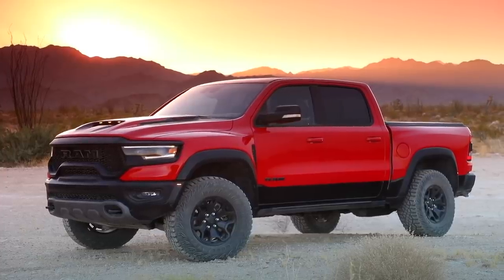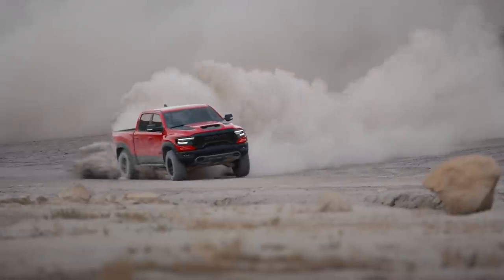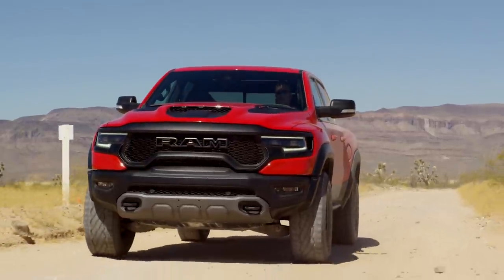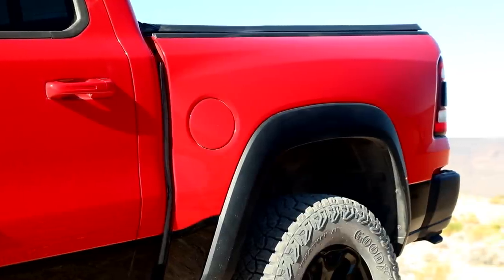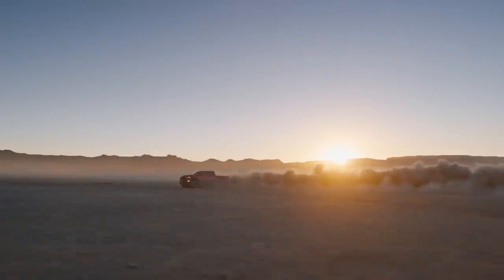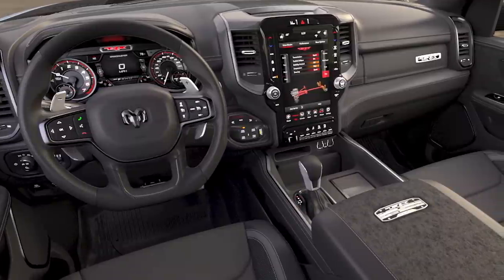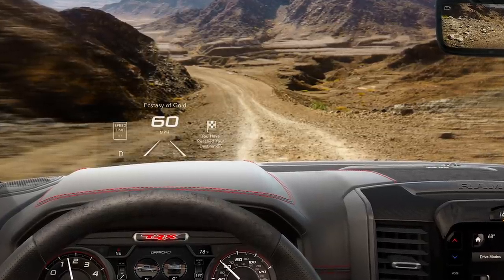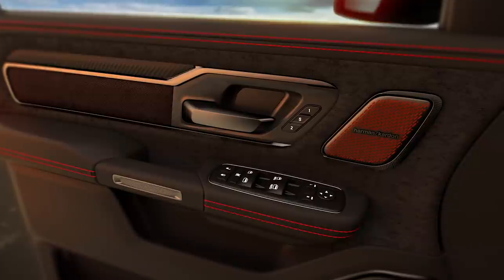2021 Ram 1500 TRX – Complete Look At The New Hellcat-Powered Truck!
Ram made good on its promise and finally stuff the Hellcat's 6.-2-liter supercharged V8 under the hood of the Ram 1500. It's called the TRX, and it promises to be the quickest, fastest, and most powerful mass-production truck ever.